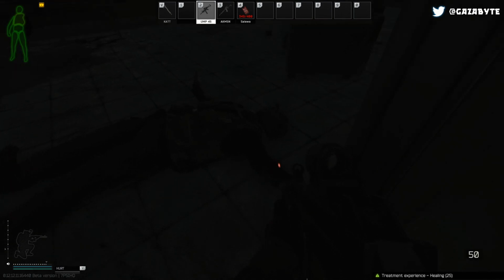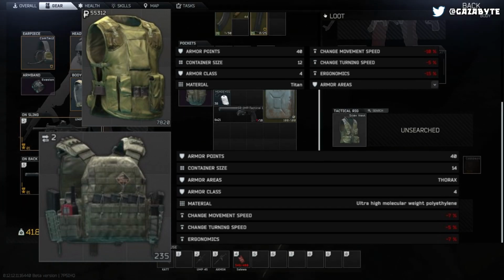MMAC VS 6B3TM | BATTLE OF THE RAT RIGS! | Escape From Tarkov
Which class 4 armored rig is best? We're comparing the 6B3TM to the new MMAC armored rig to find out!